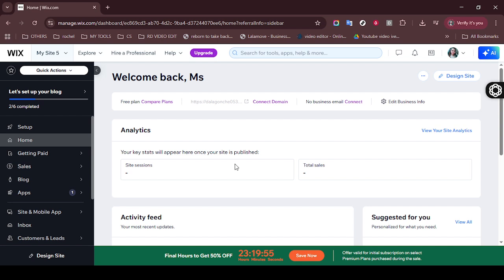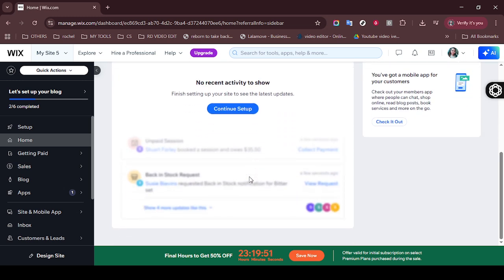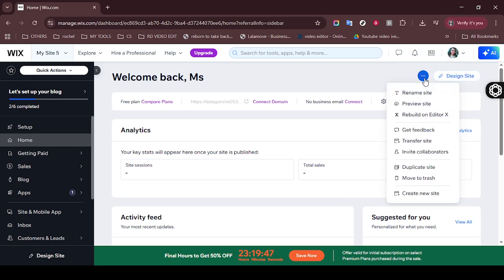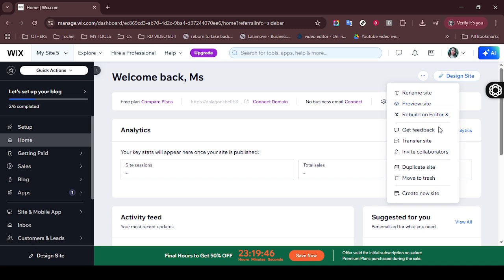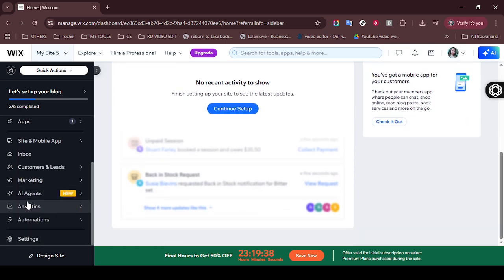How to Create Custom Dashboard Pages in Wix Website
Want to take your Wix website to the next level? Learn how to create custom dashboard pages in Wix to manage your site like a pro! This step-by-step tutorial will show you how to design and set up fully functional dashboard pages, perfect for admins, team members, or even clients.

In this video, you’ll discover how to:

Build custom dashboards in Wix with ease

Add dynamic content and interactive elements

Organize your data and website management efficiently

Customize the layout for a professional and user-friendly look

Avoid common mistakes when creating dashboards

Whether you’re running an online business, membership site, or portfolio, custom dashboards make your Wix site easier to manage and more powerful. Follow this guide to make your Wix website professional, interactive, and fully organized.